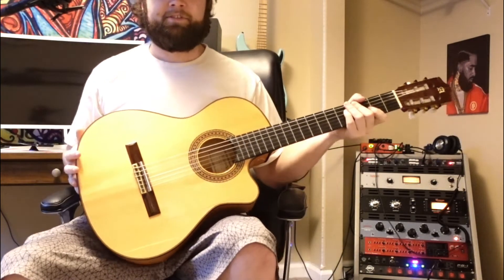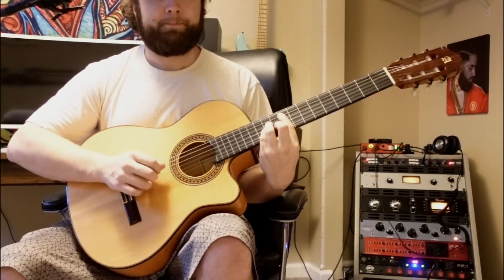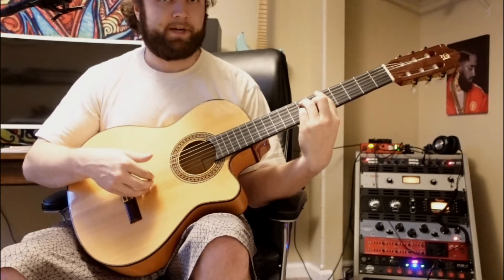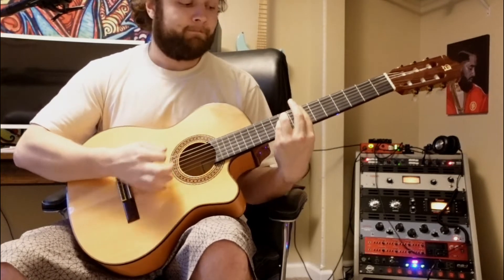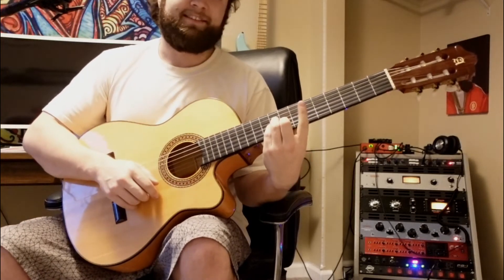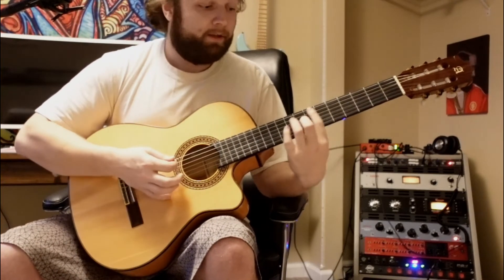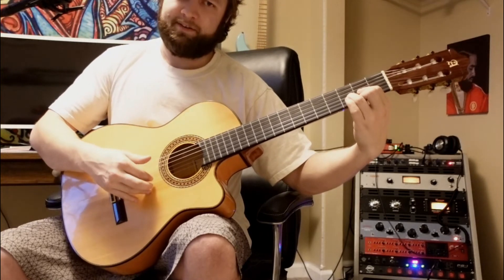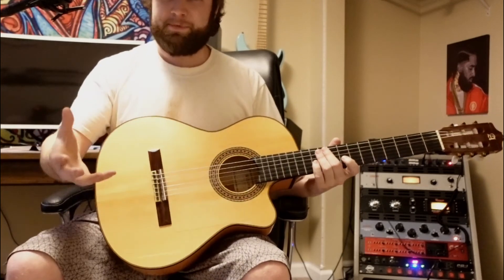HOW TO PLAY - *Fluff* Her Gently By Tenacious D - On Acoustic Guitar Full Song W/ Strumming Pattern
In this one I teach you everything you need to know about playing F Her Gently By Tenacious D on the guitar. I go over the strumming patterns in a slow detailed fashion. This is an awesome Tenacious D song that doesn't get a lot of air time because it's so vulgar. If you have any questions please let me know down in the comment section!

If you have any friends or family trying to learn guitar or that already play but could use a challenge, please share my channel with them! I post tutorial videos regularly but if there is anything in particular you would like to see please leave it in the comment section.
Thank you so much and take it easy out there!